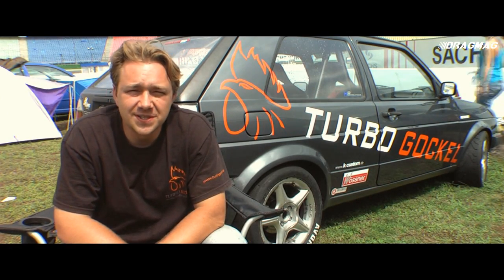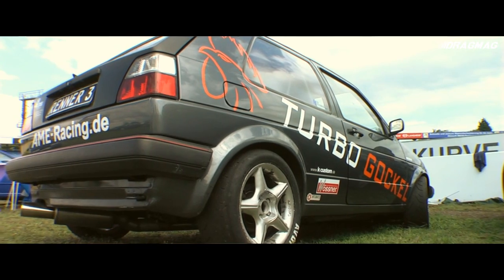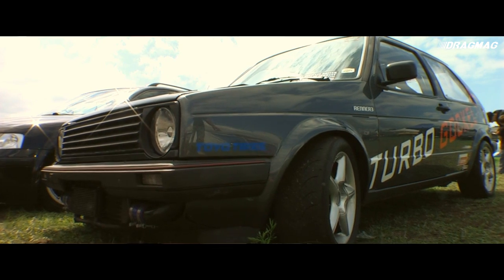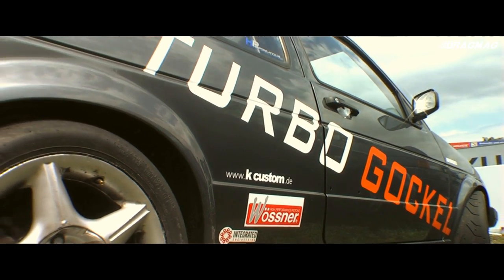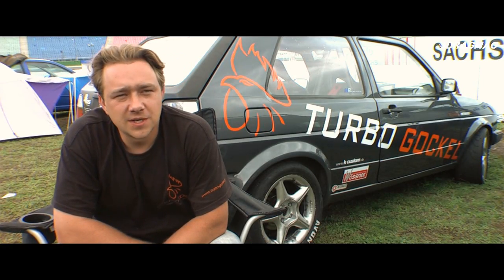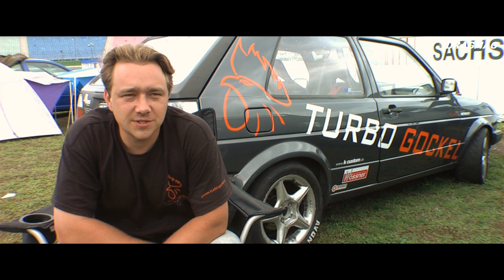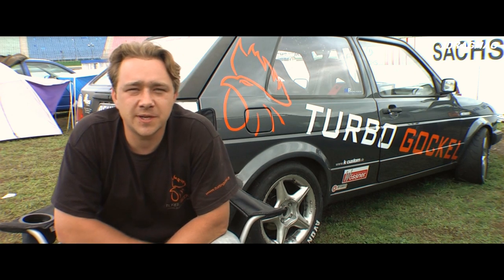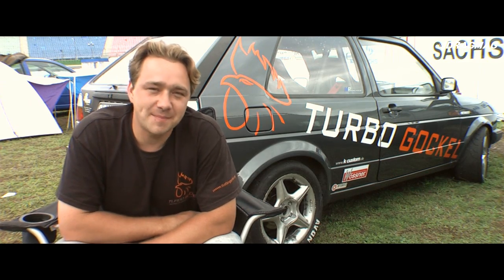DragmagTV - public race days - Turbo Gockel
Beim Public Race auf dem Hockenheimring waren wieder viele Hobby-Racer am Start. Auch der Turbo-Gockel mit seinem 2er Golf mit ca. 700PS. Leider lief das Wochenende für Ihn nicht so gut.